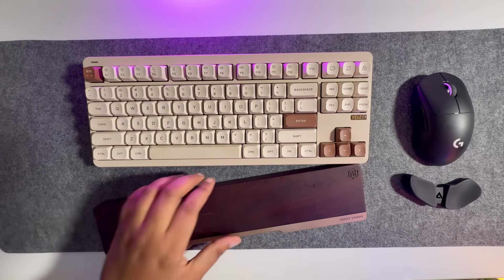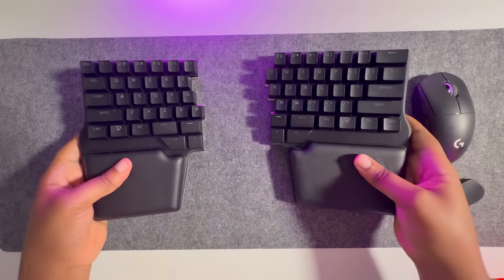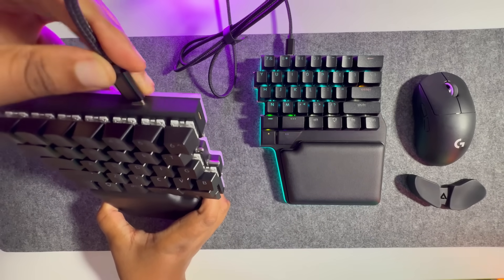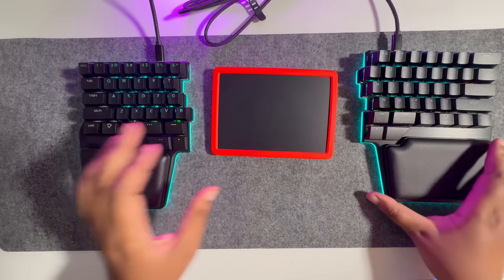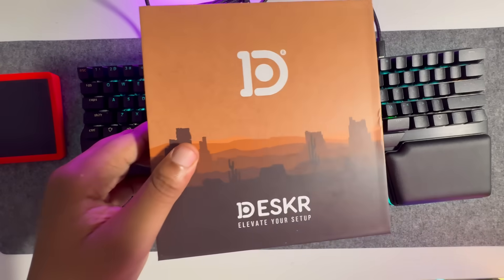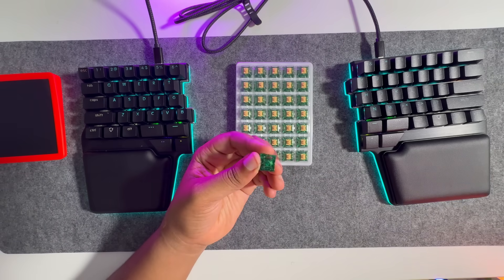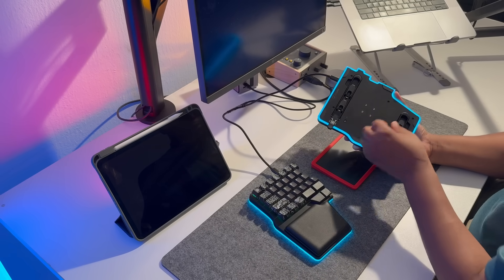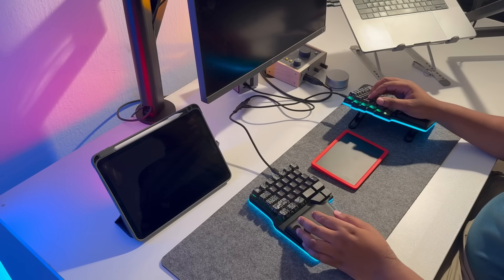Best Entry-Level Split Ergonomic Keyboard 2025 (Dygma Raise 2) - My Journey to Comfortable Typing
00:00 Intro
00:35 Connectivity
01:09 New keycaps
01:34 New switches
01:52 Tenting
02:47 Sound test

 In this video, I share my experience transitioning from a traditional keyboard to a split ergonomic keyboard and how it has revolutionized my typing experience as a software engineer.
I focus on the Dygma Raise 2, one of the best entry-level split ergonomic keyboards available in 2025, and explore its key features, including:

Split design for improved ergonomics
Hot-swappable switches for customization
Adjustable tenting legs for a personalized typing angle
Palm pads for enhanced comfort and support

Throughout the video, I demonstrate how these features contribute to a more comfortable and efficient typing experience. I also share my personal preferences for accessories, such as ergonomic keycaps and smooth switches, which have further enhanced my enjoyment of the keyboard.
Additionally, I discuss the benefits of using a trackpad instead of a mouse and how placing it between the split keyboard halves has reduced strain on my shoulders and wrists.
Whether you're a fellow software engineer, writer, or anyone who spends a significant amount of time typing, this video will provide valuable insights into the world of ergonomic keyboards and how investing in a split design could potentially improve your typing comfort and productivity.